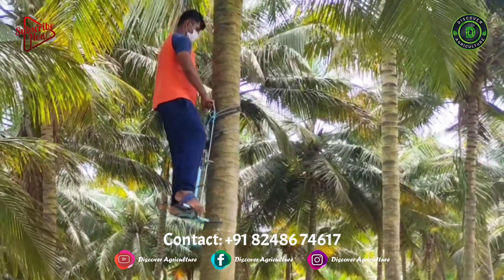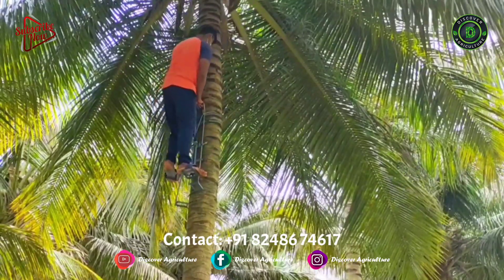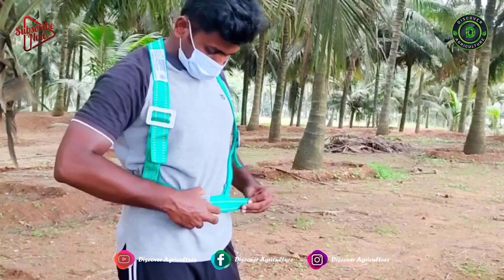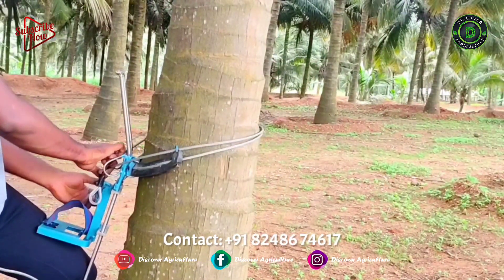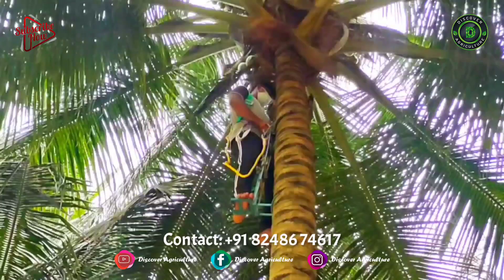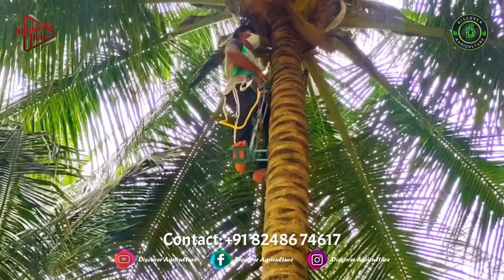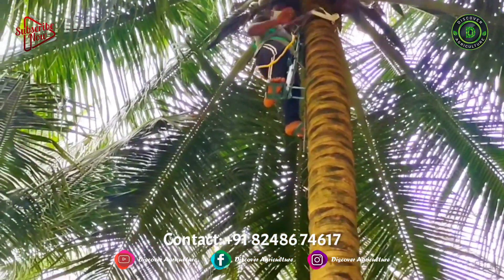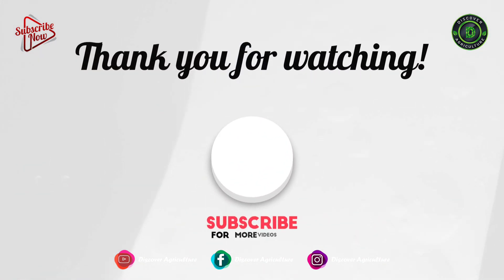Coconut tree Climbing Machine | Arecanut tree Climbing Machine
Traditionally professional climbers have been engaged by coconut farmers for harvesting. With time,  the choice of profession has also changed. It has become quite difficult to find such climbers for the farmers. As imagining life without coconut is impossible, the only option available is to find a way to climb the coconut tree.

There is a reluctance to enter this field because of the occupational risk and the arduous labor involved in climbing tall coconut trees. Normally coconuts have to be harvested every 45 to 60 days. Due to scarcity of labor, farmers are currently able to harvest only once in three to four months.

A simple,  safe,  easy-to-use tool has been developed. Using this tool, Anyone can climb up the coconut tree at any season. You can climb up and down from 40 feet tall coconut tree in just 4 to 5 minutes. In this video, we will give complete details on this video.

Hi friends. Welcome to the Discover Agriculture YouTube channel.

These coconut tree climbing machines are manufactured using solid stainless steel rods and sturdy stainless steel flats. So they will be 100% safe to use.

One stand is intended for the right leg and the other for the left leg. These are called right leg loop and left leg loop respectively, the left loop handle being slightly bigger than the right loop. The short handle stand should be fixed at the top and the large handle should be fixed slightly below.

Ropes attached to the climber are used to fasten it to the palm. The ropes pass around the tree and through hooks provided by the climber. And there will be a locking screw to resist the movement of the stand. The locking screw should be loosened while climbing. A pedal is provided for resting the foot which will be slightly larger for comfort. Raise the right side pedal a little upward so that the grip of the rope loosens, and you just move the stand one step up and press the leg, and the rope will be automatically tightened for your weight. movements by using the right hand and the right leg. After that, the whole process is repeated for the left-hand side. In this way,  one can easily climb coconut or areca nut palm trees easily without any difficulties.

For more details contact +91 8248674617 & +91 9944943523
Office @ Sara GreenTech,  SITRA, Civil Aerodrome Post, Near Jump Hotel, Coimbatore - 641014.

0:00 Coconut tree Climbing Machine / Arecanut tree Climbing Machine
1:04 Introduction
1:18 Tree climbing Machine
2:40 Technical Specifications
3:09 Salient features
3:45 Bottom line